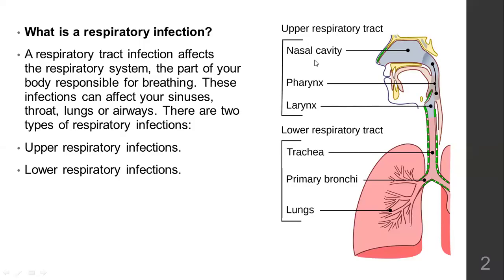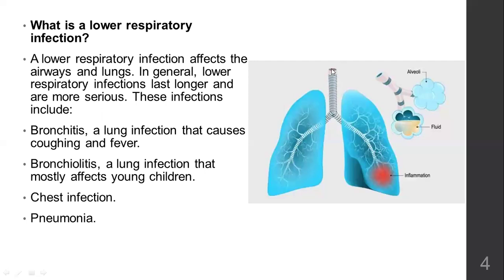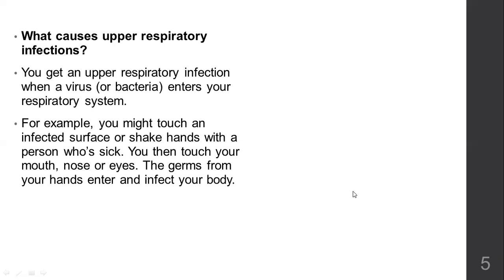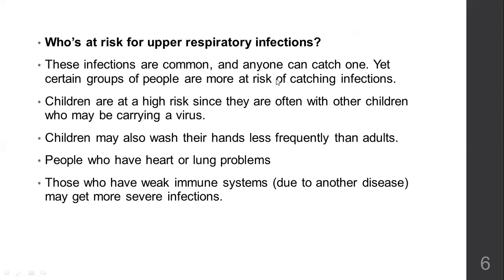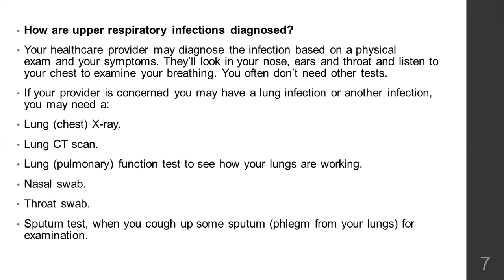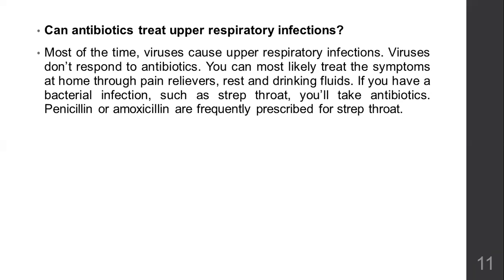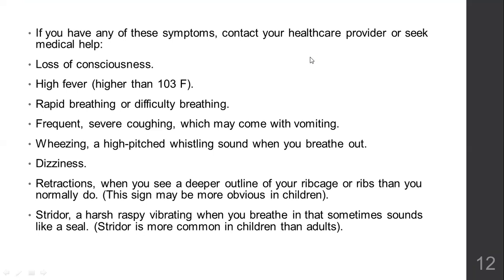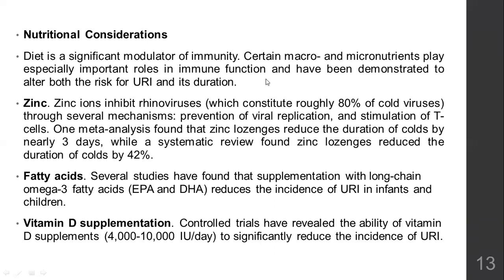Respiratory Infections | June 2024